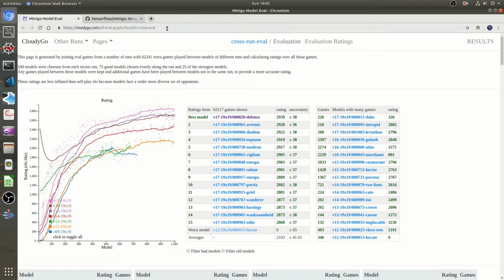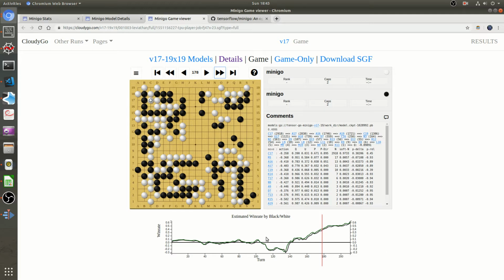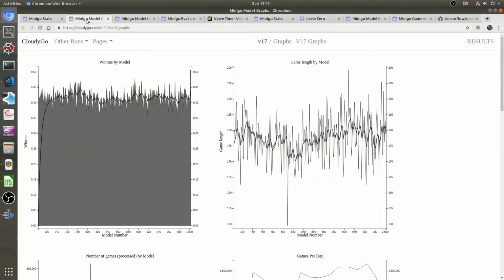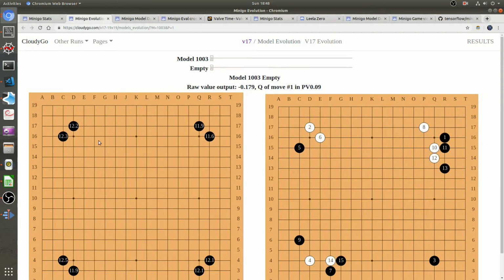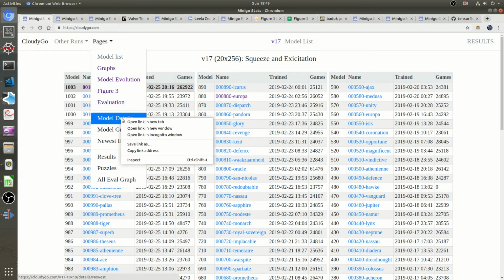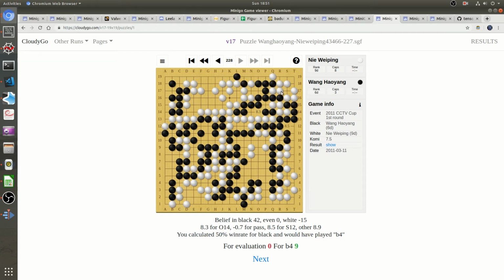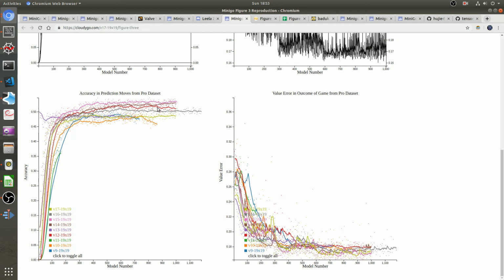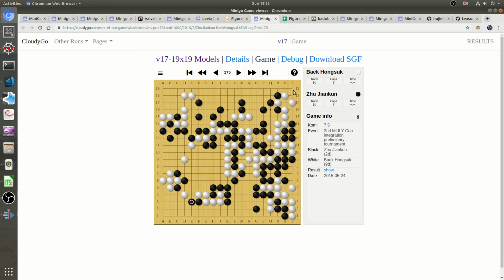MiniGo Go Playing software Update (April 2019)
The server maintained by Seth Troisi that I played around during this video:

The microphone used to record this video: Blue Yeti

Yo!